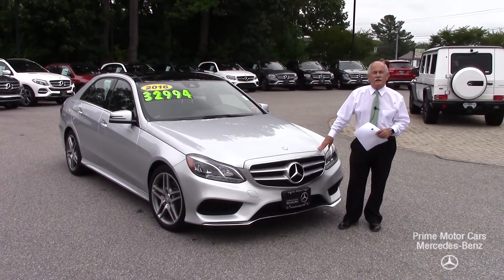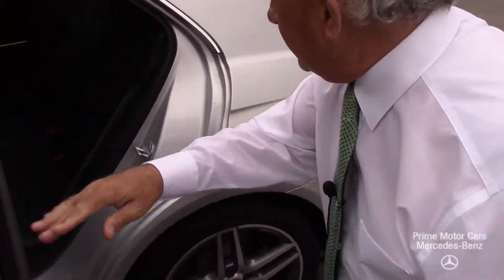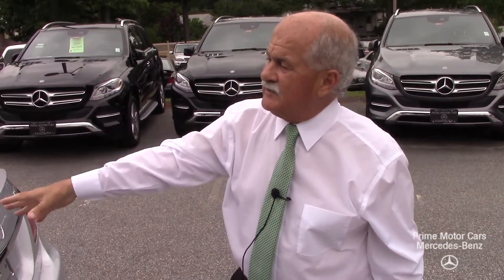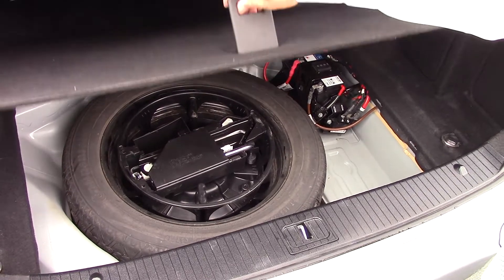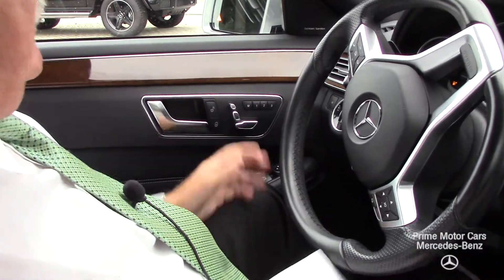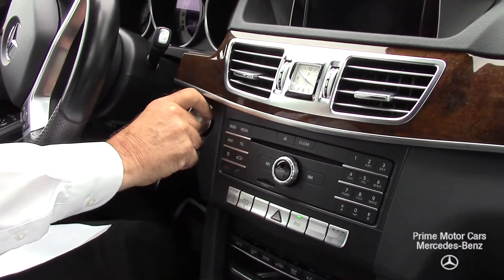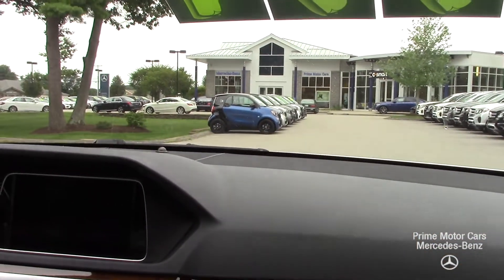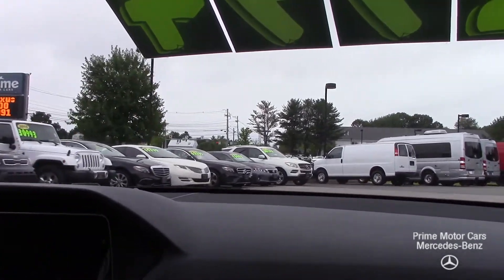2016 Mercedes-Benz E-Class E350 4MATIC® video tour with Tony (1)